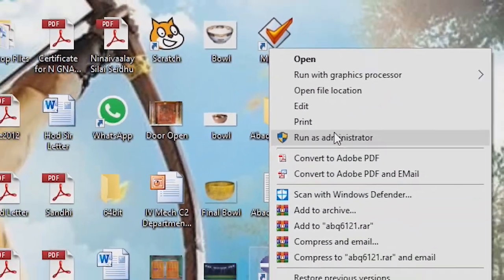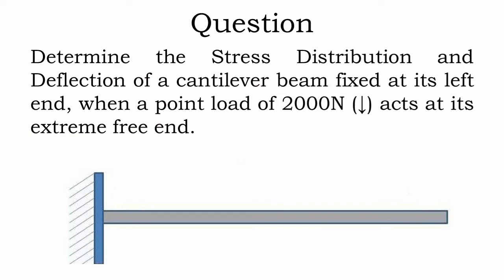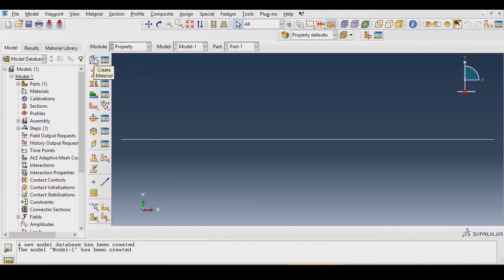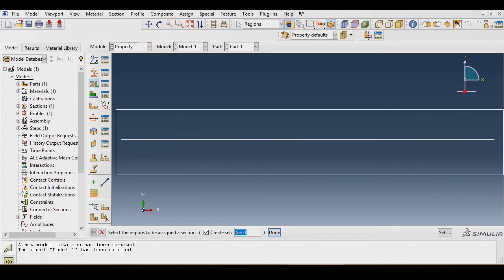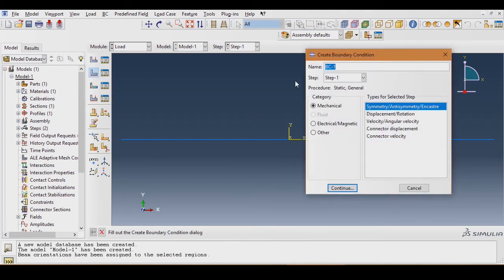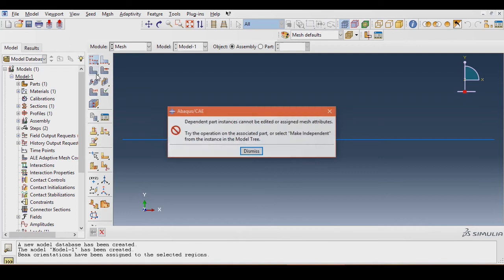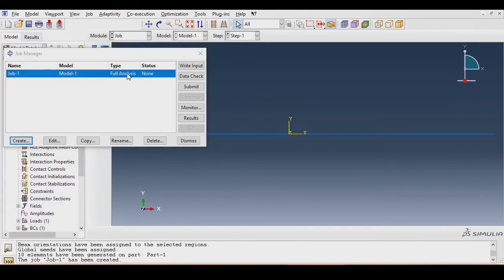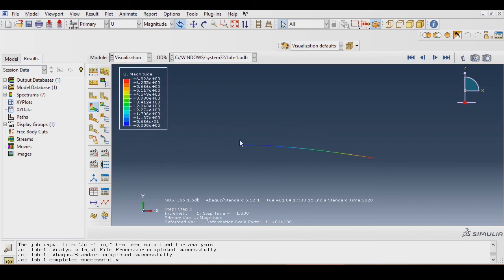Stress and Deflection due to a point load acting on a Cantilever beam